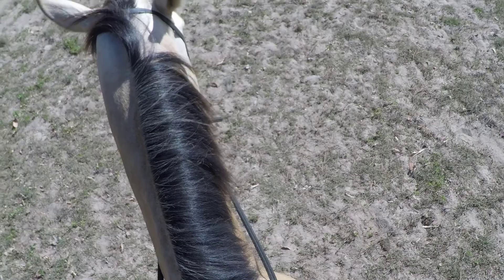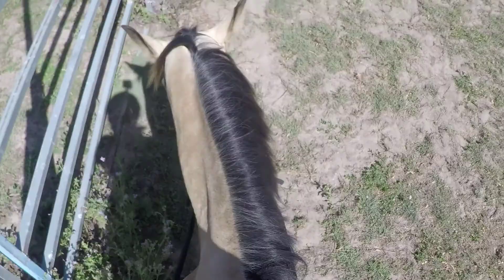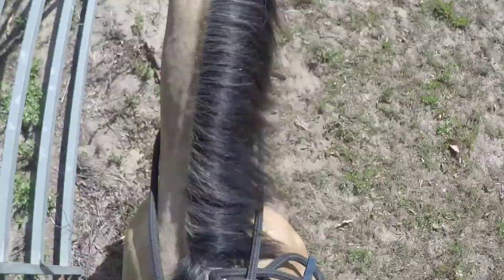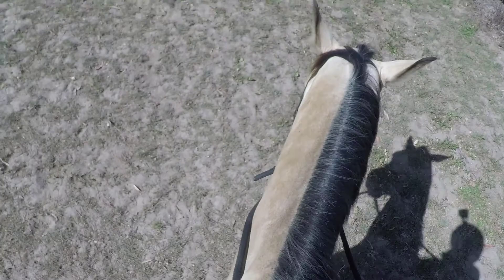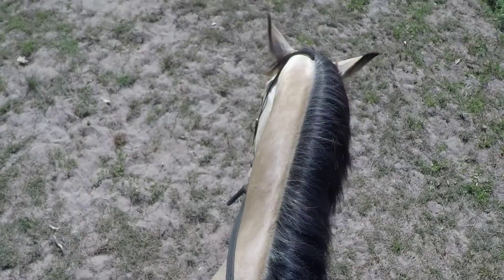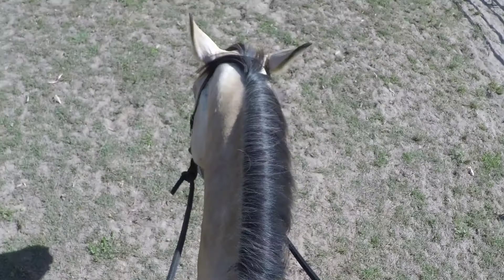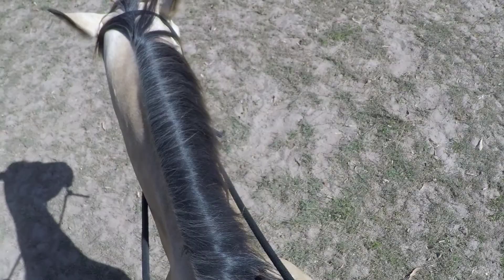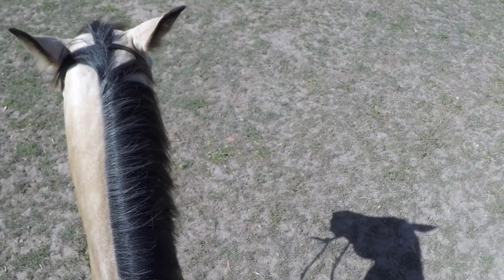Improving your stop under saddle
A confident and relaxed horse wants to stop, but how can we make it even better and lighter?
To learn more about training your own horse and the Kandoo Equine Online Training System,